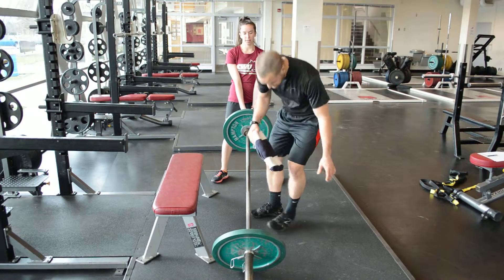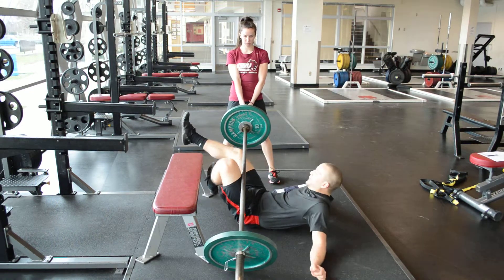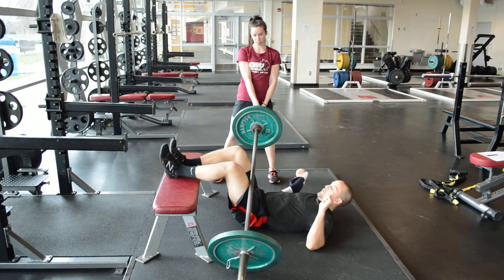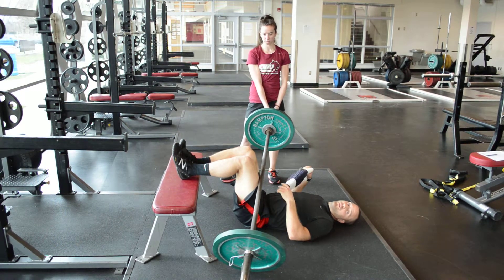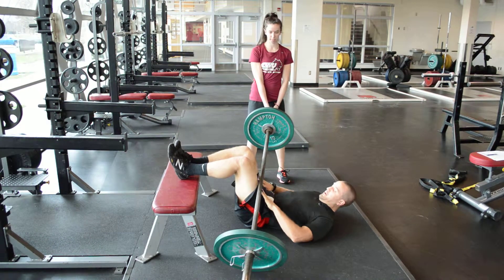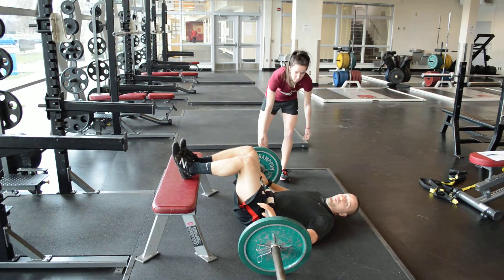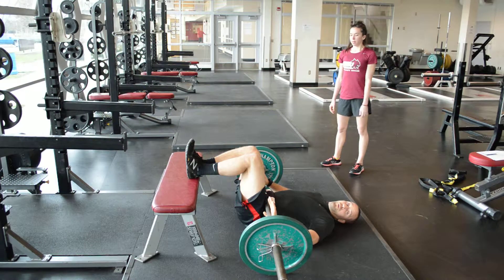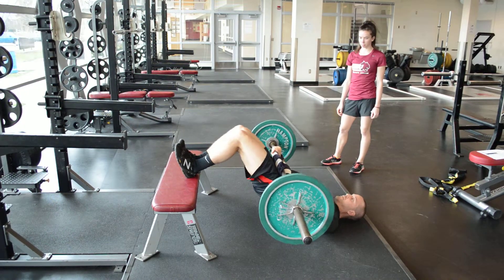Barbell Feet Elevated Bridge